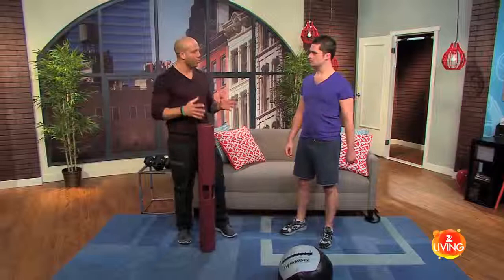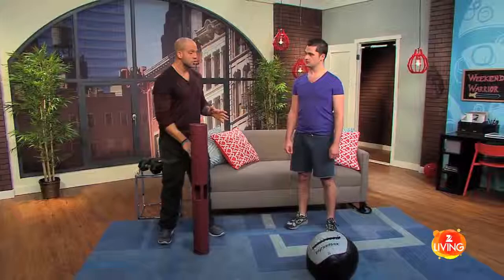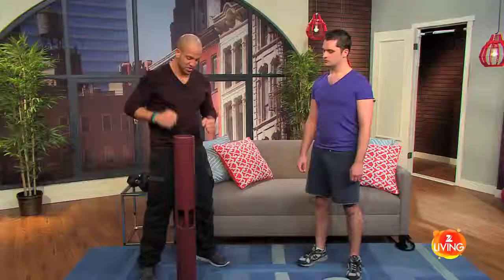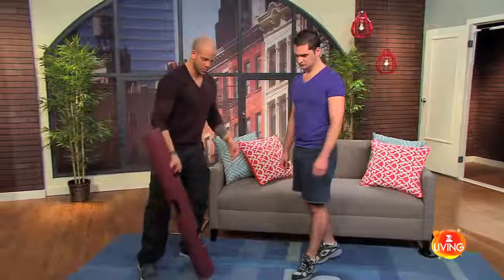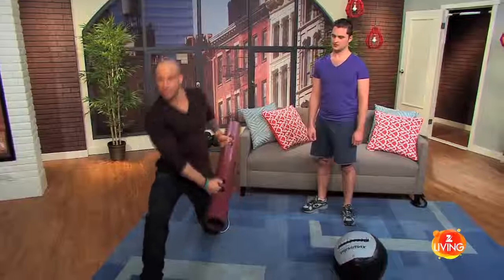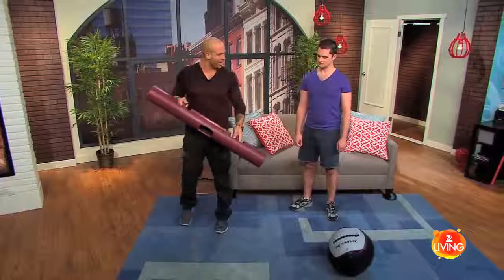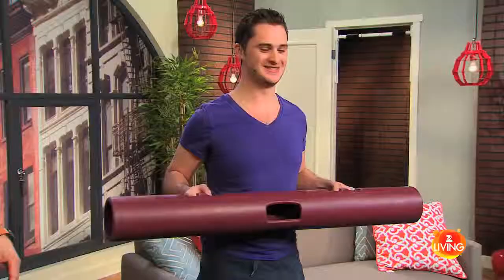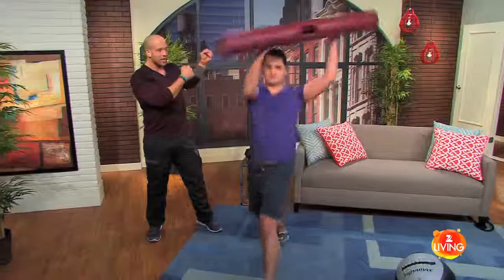Jeff Halevy TV Show Fitness Guru VIPR Lunge Chop Z Living Workout from Within